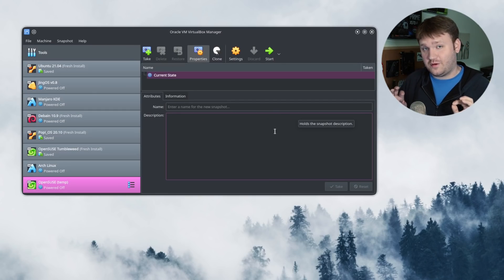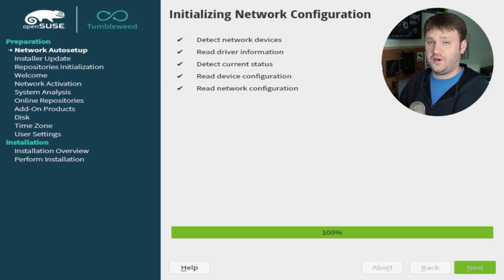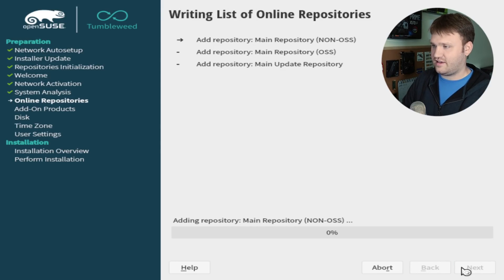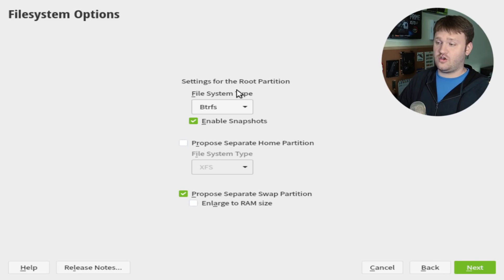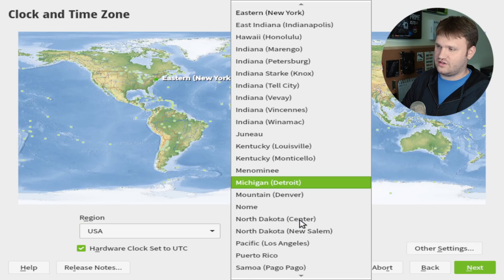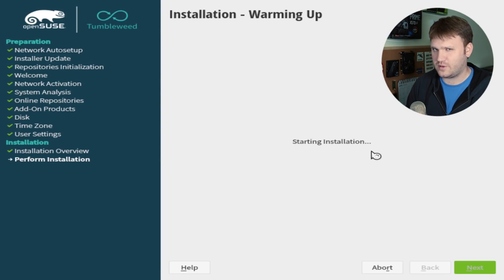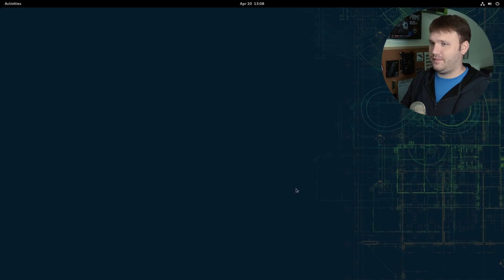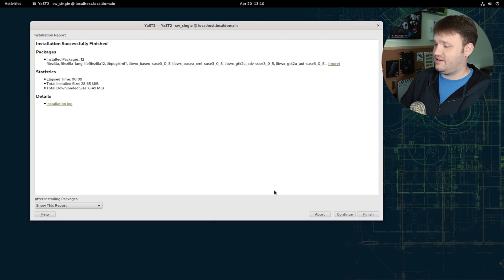Installing OpenSUSE Tumbleweed with GNOME 40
We will run though the installation process of OpenSUSE Tumbleweed. GNOME 40 is not available in the Tumbleweed repositories so we can actually take a look without the distribution being in Beta.

Make sure you check out the 5 things to do after installing OpenSUSE video!

00:00 - Introduction
00:46 - VirtualBox Tip
01:31 - Installing OpenSUSE
07:09 - GNOME 40 First Boot
08:20 - YaST Package Manager

09:30 - GNOME Maps